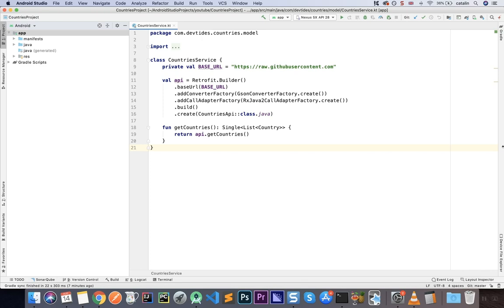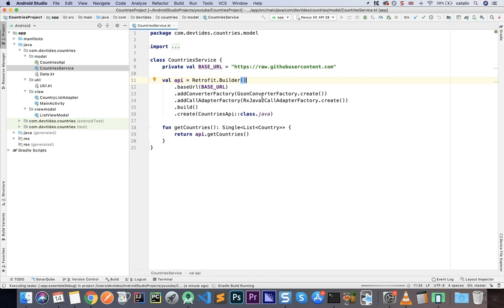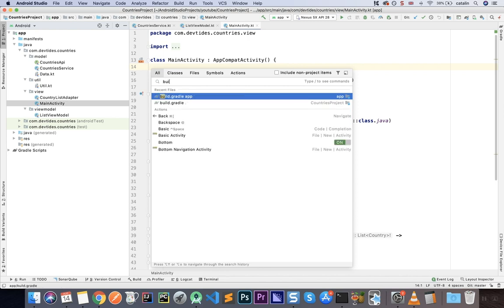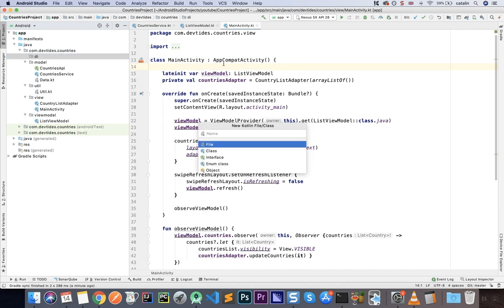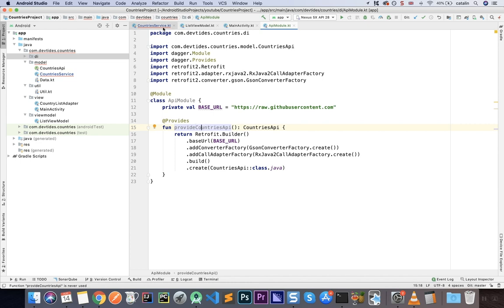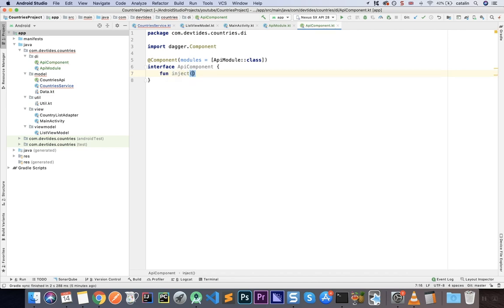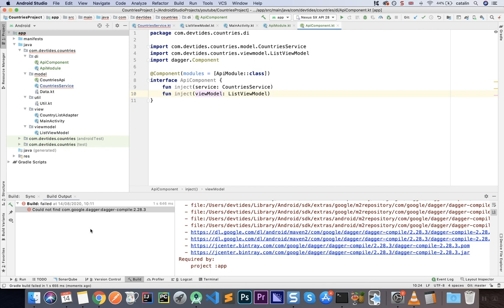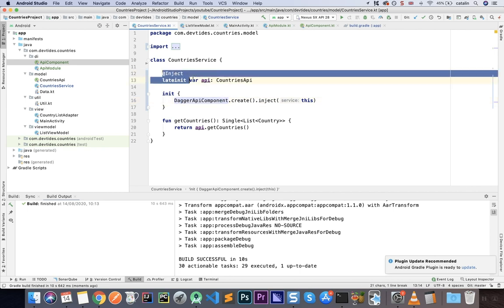How to implement Dagger2 in an Android application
In this video we will implement Dagger2 in an Android app. We will start with an existing app that already has an MVVM structure, that communicates with a backend to retrieve some data and display it in a list. Then we will refactor the app to use Dagger2.